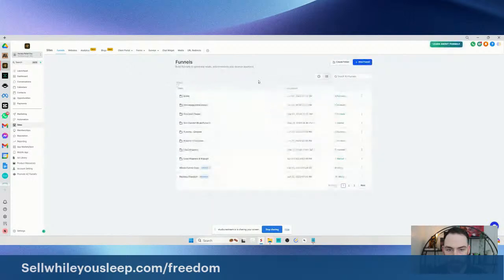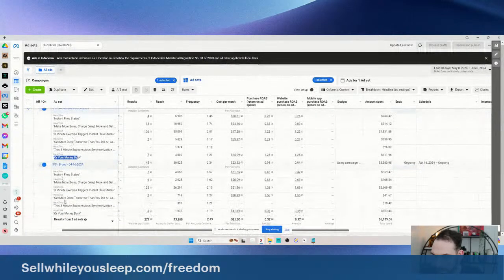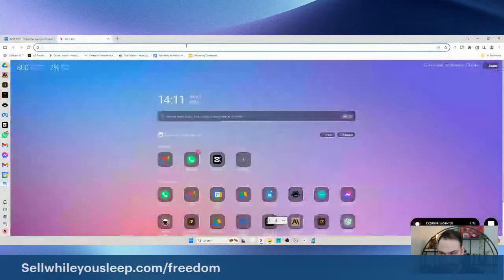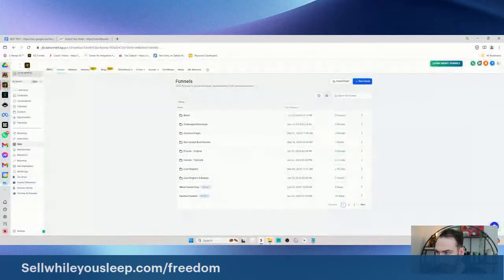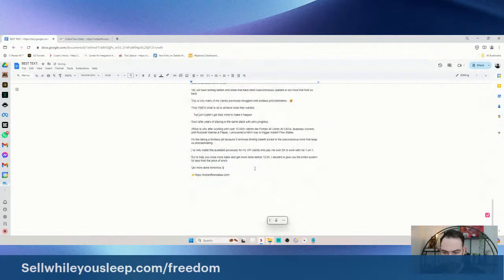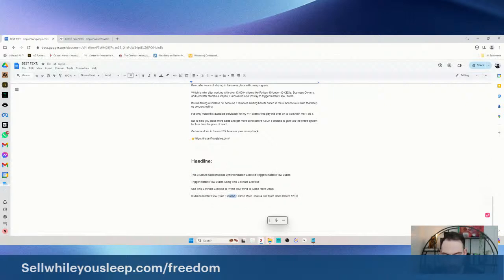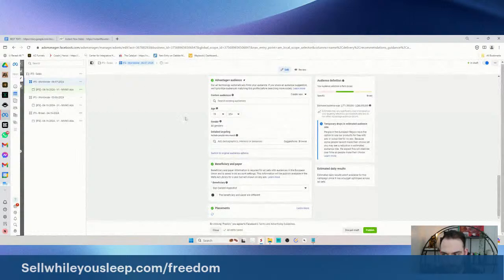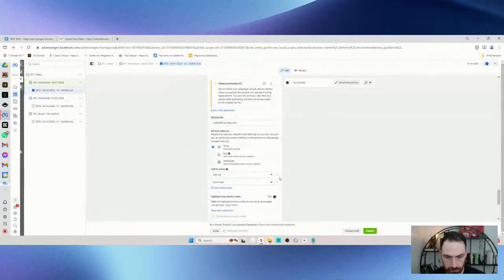Creating Facebook Ads In Real Time [Drop Your Offer & Ad Questions Below]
Working on my own and client ads + offers in real time.

Drop questions in the chat if you've got em 👇